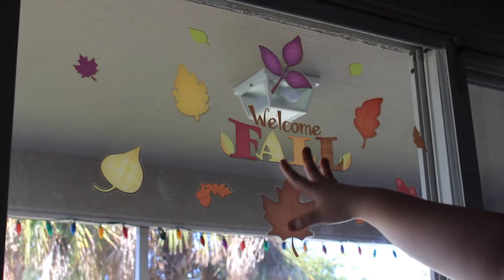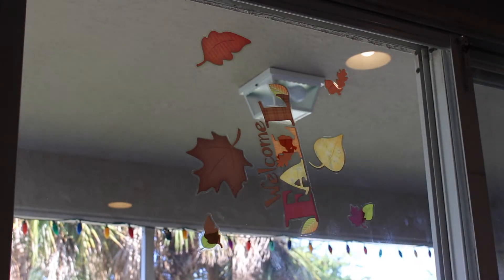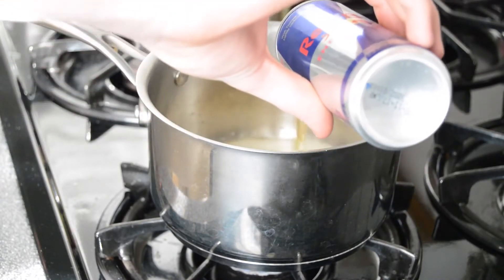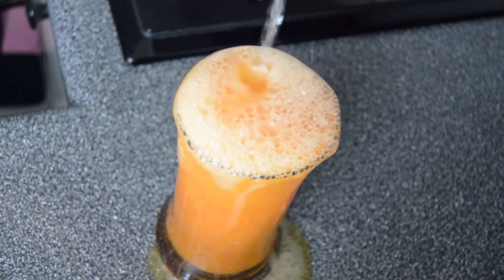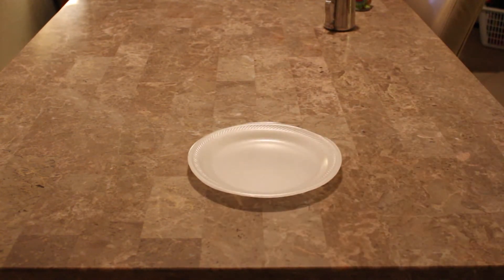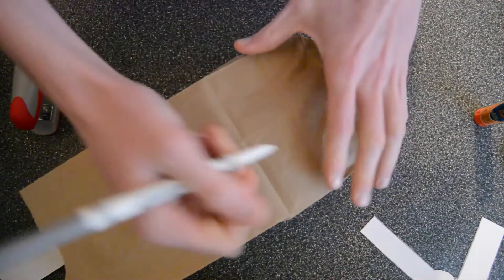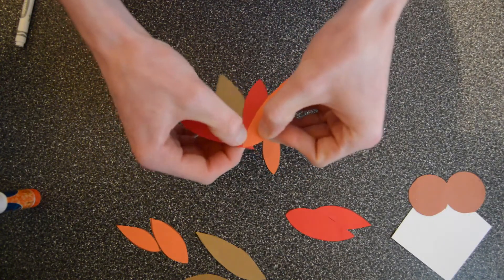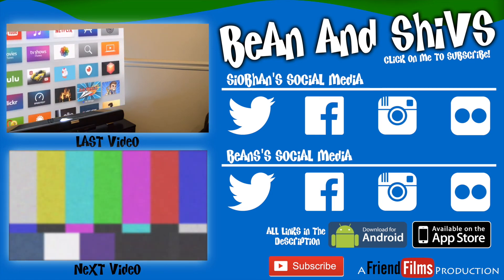Holiday Idea Guide: Thanksgiving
Happy Thanksgiving everyone! We are so thankful for you!